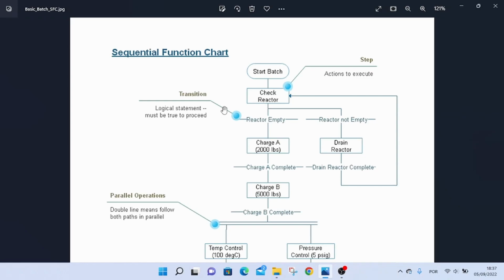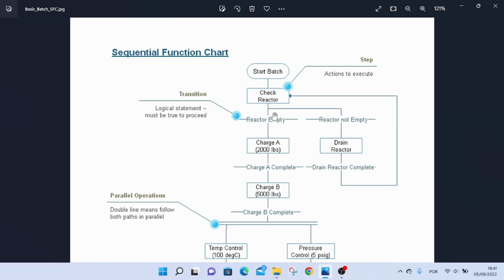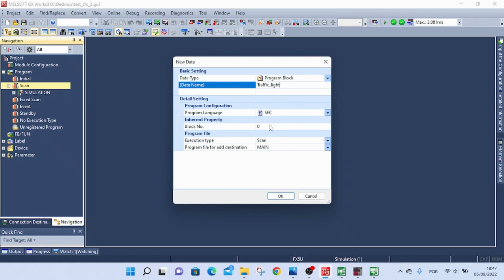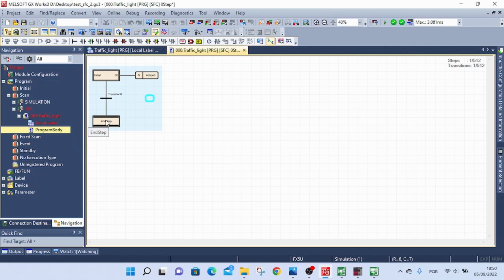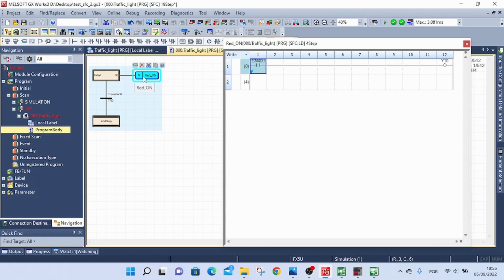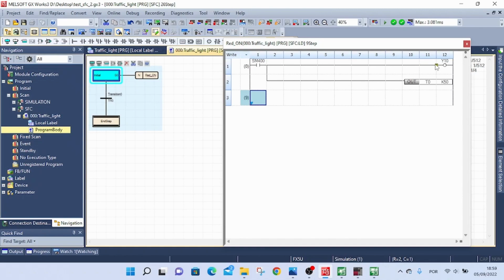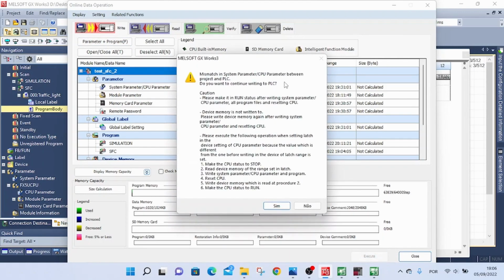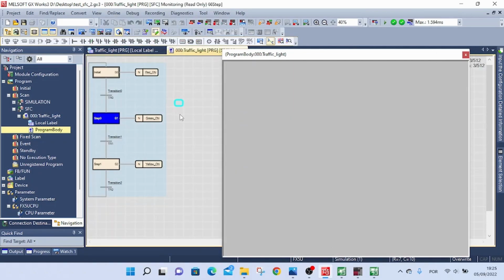What's SFC? SFC in GX Works3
This video explains the basics of the SFC and shows an example of programming using simulation via GX Works3 by Mitsubishi Electric.